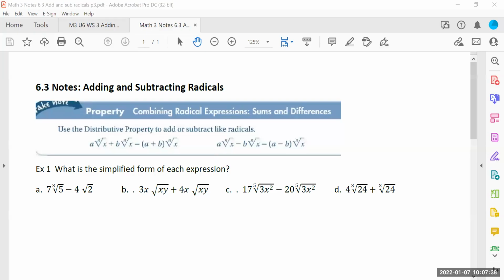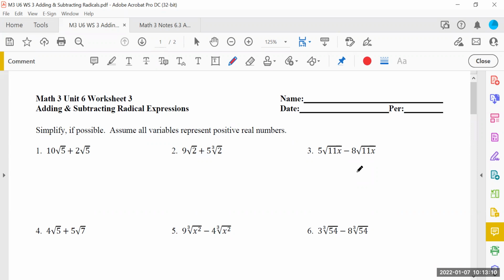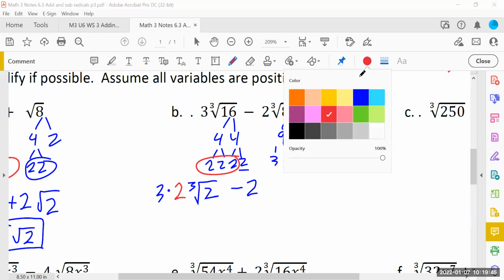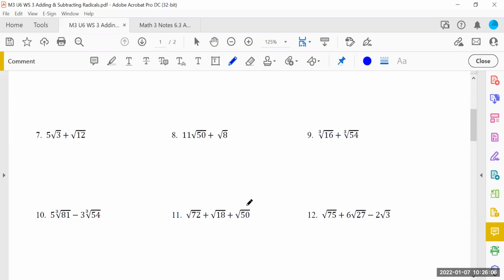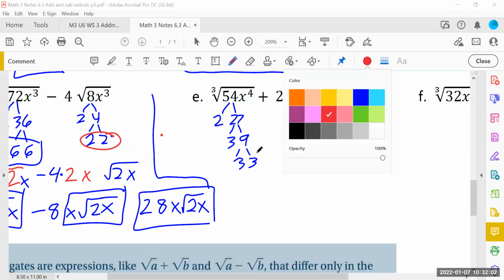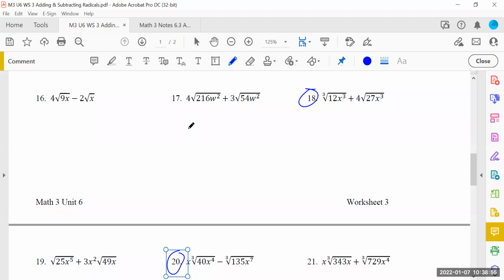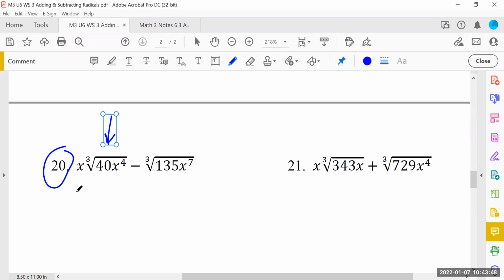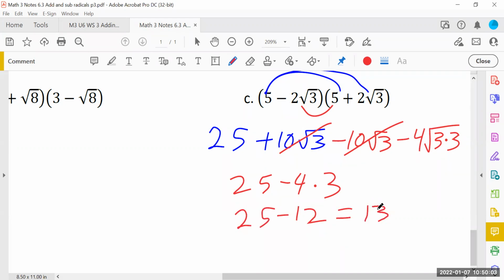M3 U6 3 Add Subtract Radicals